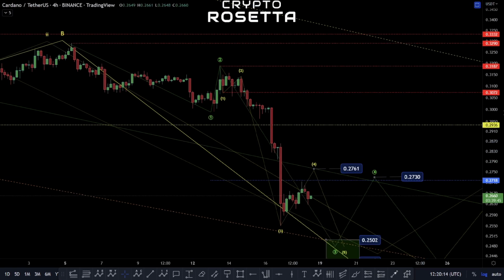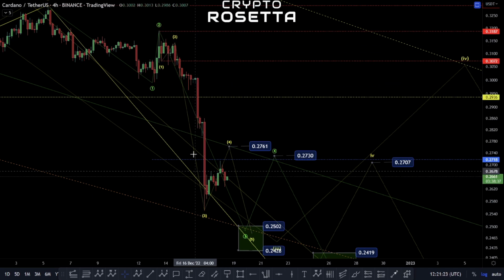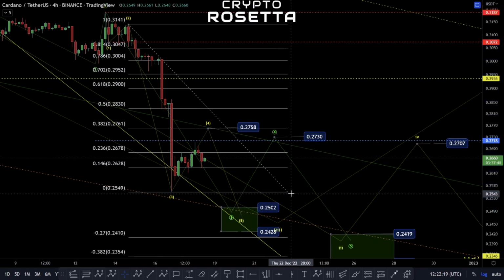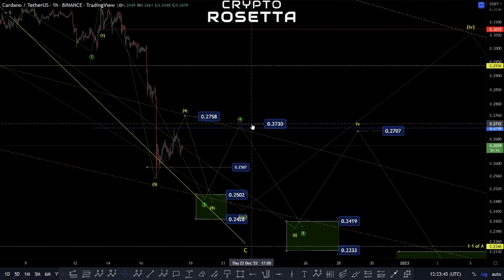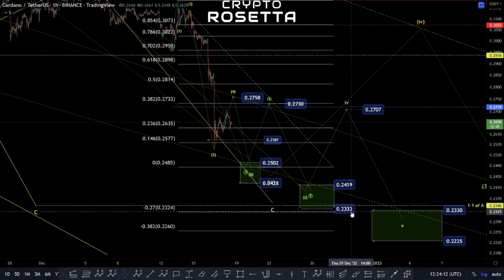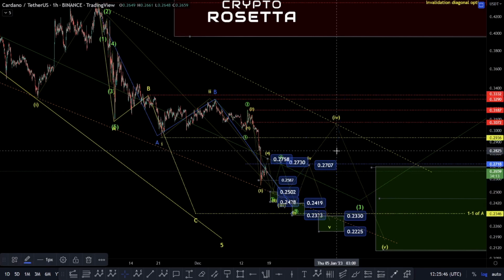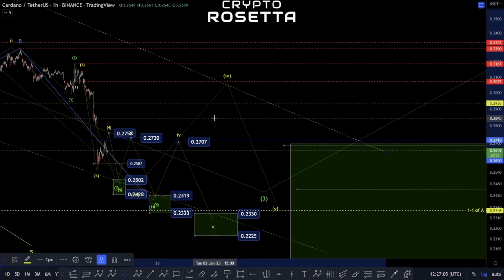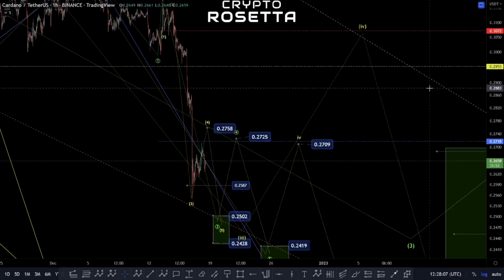CARDANO ADA Price UPDATE - Technical Analysis and Elliott Wave Analysis - BOTTOM SOON? OR MORE PAIN?